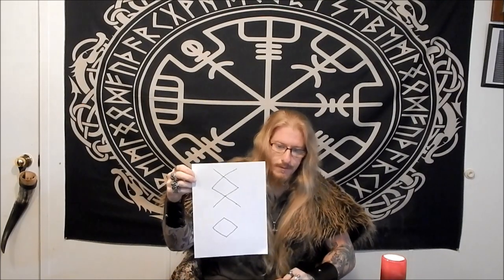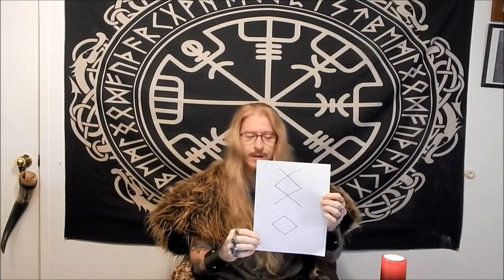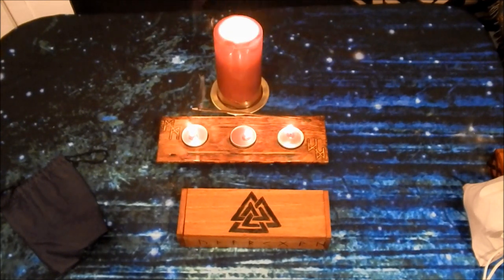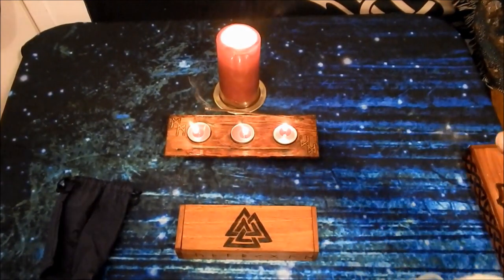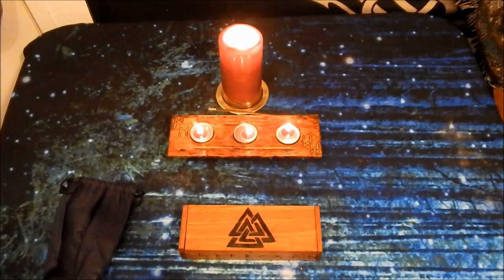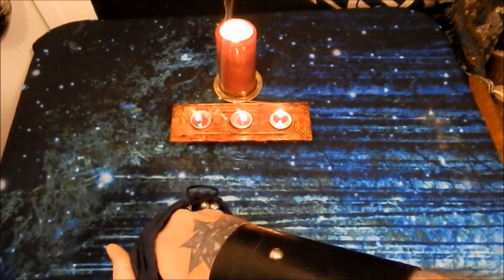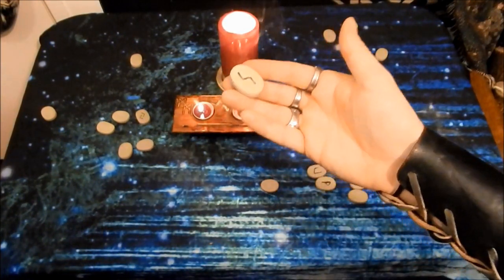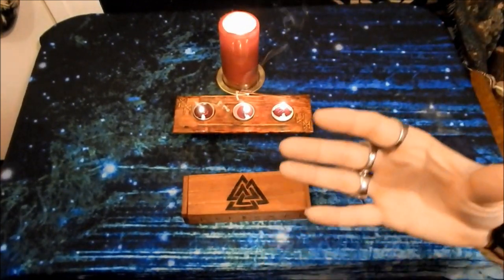Nine Pieces Of Eight - Episode 9: Ingwaz, Dagaz, Othala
Hail to all! In this episode, I conclude the series with discussion on Ingwaz, Dagaz, and Othala. I also demonstrate my rune casting methods.